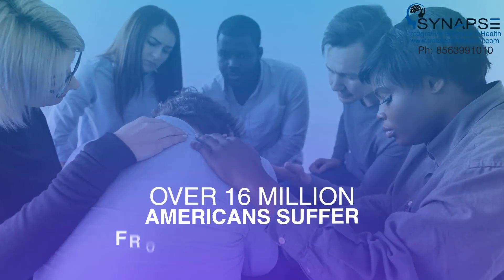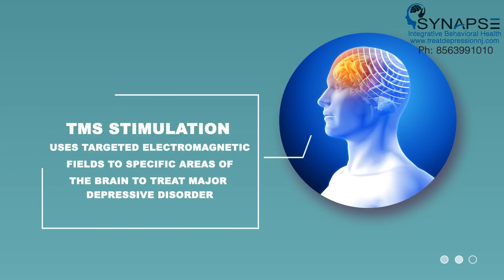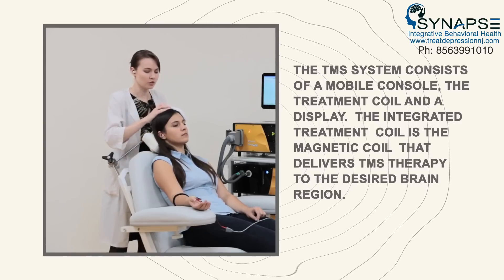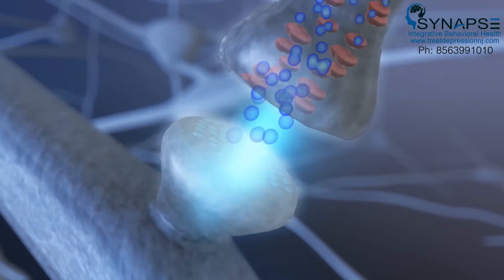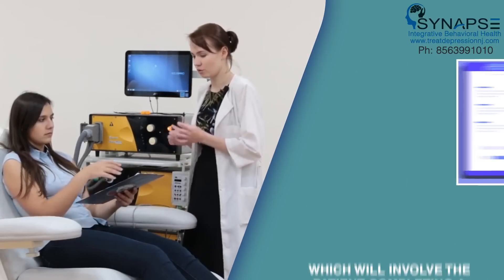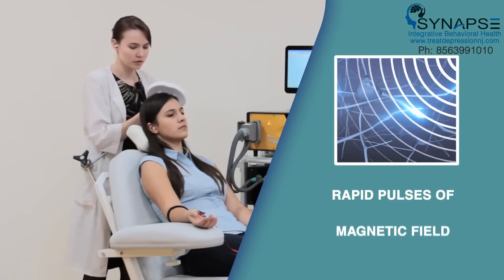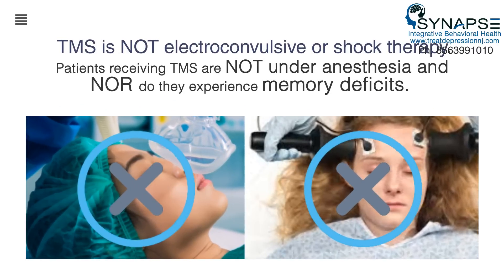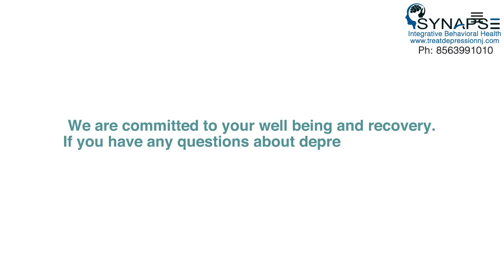Transcranial Magnetic Stimulation for Treatment Resistant Depression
If you are depressed in spite of being on two antidepressants, you may have treatment resistant depression (TRD). Repeated trials of medications are unlikely to help. TMS is a safe and effective, treatment with high response and remission rates.